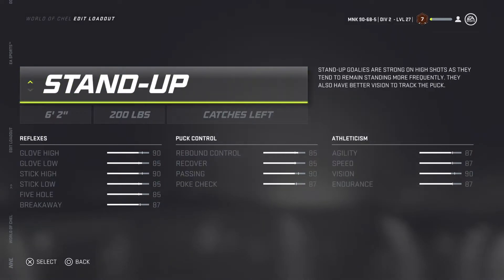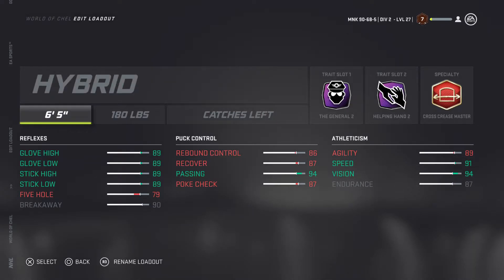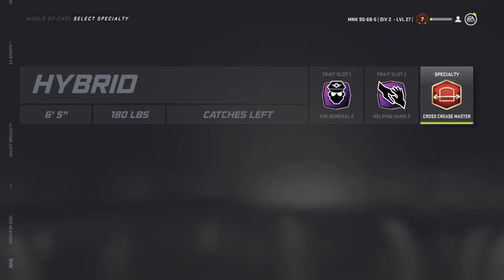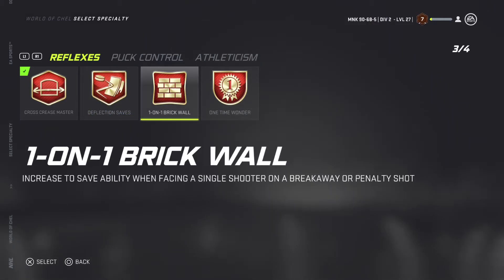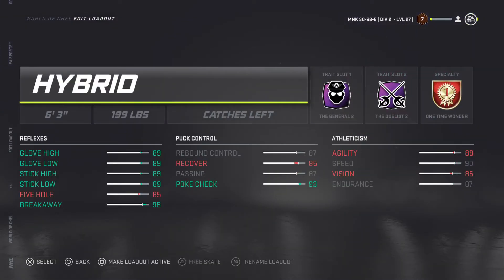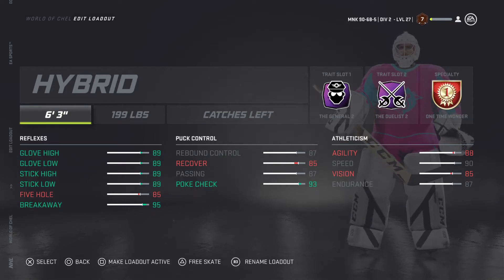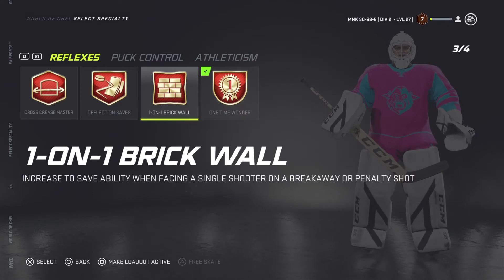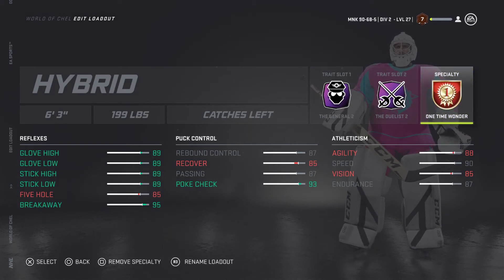NHL 21 Best New EASHL Season 3 Builds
97 Games here with more content for you guys!